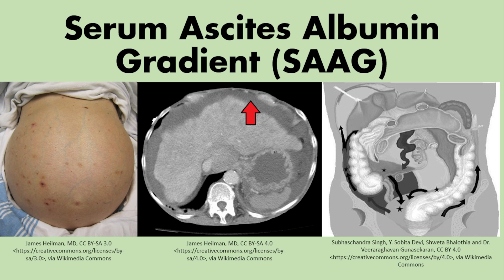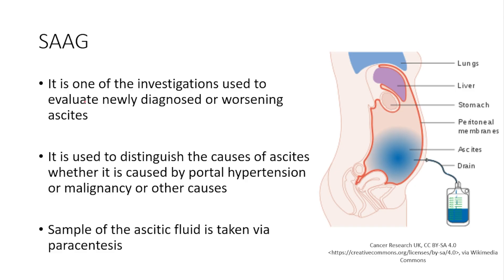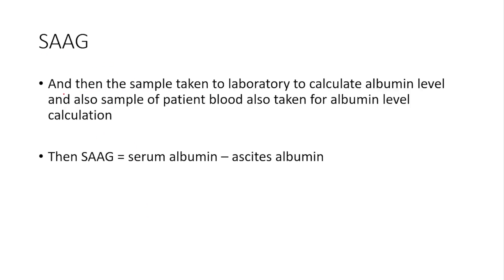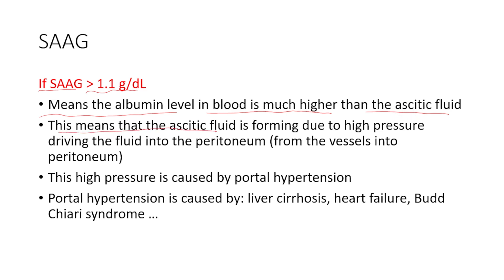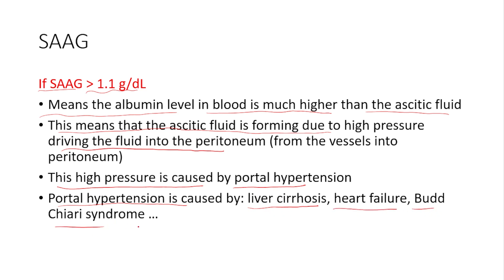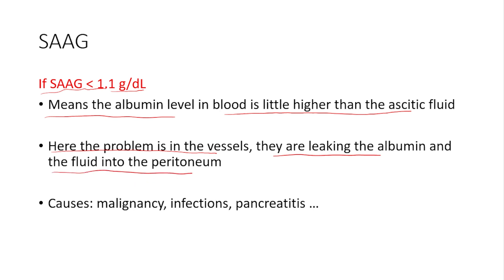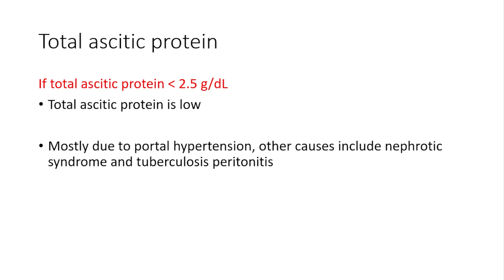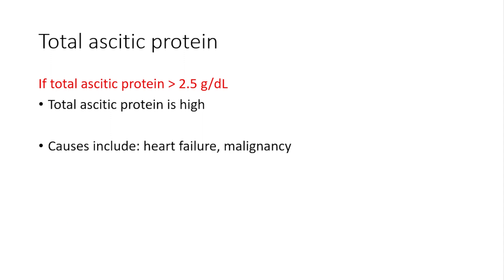Serum Ascites Albumin Gradient (SAAG)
Welcome to our latest educational video, where we delve into the intricate world of liver disease diagnostics: "Serum Ascites Albumin Gradient and Total Ascitic Fluid Protein." 📚🩺

Liver-related conditions often require comprehensive evaluation to ensure accurate diagnosis and appropriate treatment. In this video, we break down the concepts of Serum Ascites Albumin Gradient (SAAG) and Total Ascitic Fluid Protein, two crucial parameters used by medical professionals to assess the underlying causes of ascites – the abnormal accumulation of fluid in the abdominal cavity.

🔍 SAAG: Learn how to calculate and interpret the Serum Ascites Albumin Gradient, a key indicator of the fluid's origin and the differentiation between portal hypertension and non-portal hypertension-related ascites. We simplify the formula and discuss clinical scenarios where SAAG plays a pivotal role.

🧪 Total Ascitic Fluid Protein: Uncover the significance of Total Ascitic Fluid Protein measurement in determining the protein concentration in ascitic fluid. We explore how variations in protein levels can provide insights into potential causes, aiding clinicians in making informed diagnostic decisions.

Video Chapters
0:00 Introduction
0:49 SAAG
4:29 Total ascitic protein